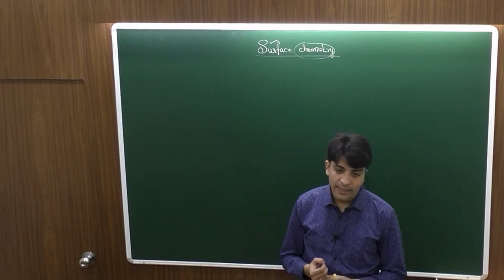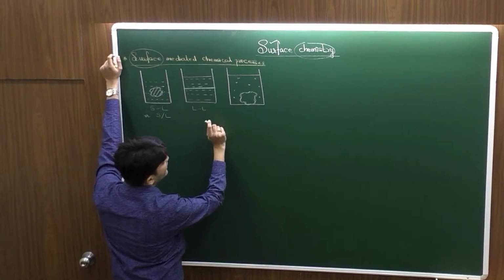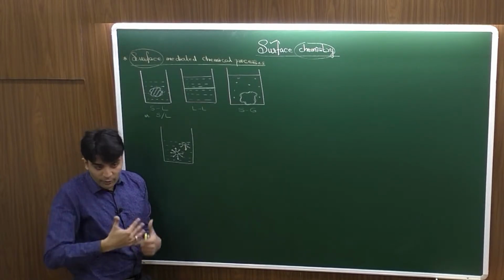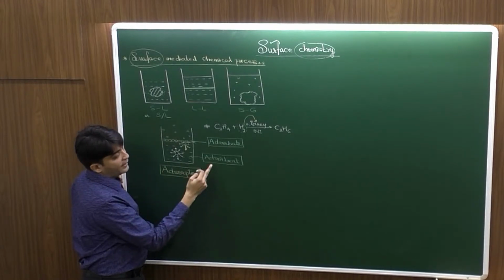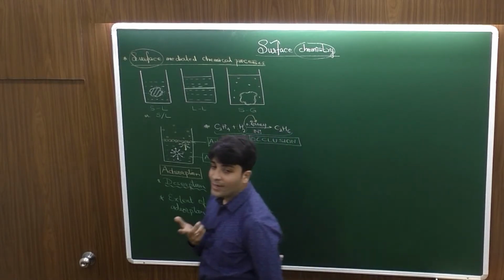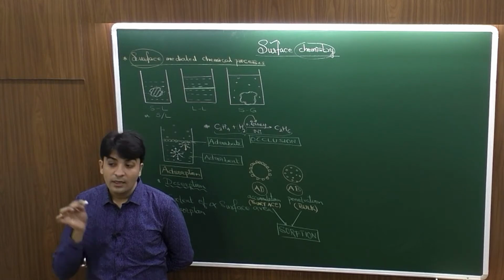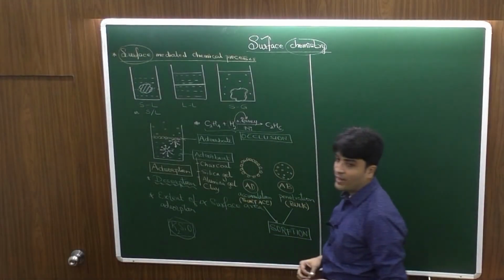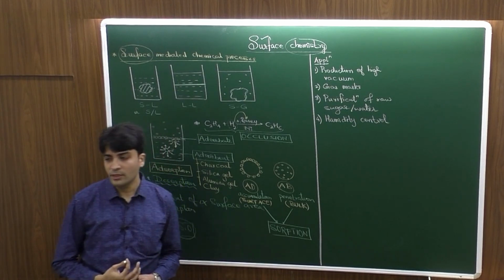LEC-1 : INTRODUCTION TO ADSORPTION | APPLICATIONS | XI SURFACE CHEMISTRY